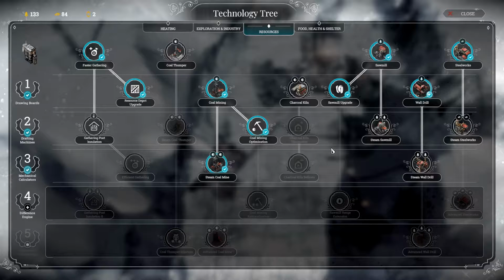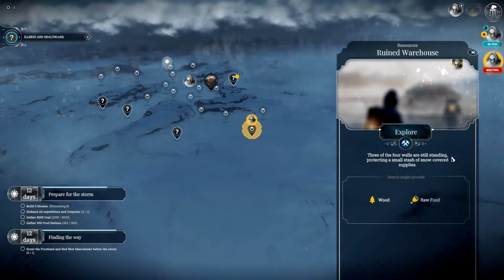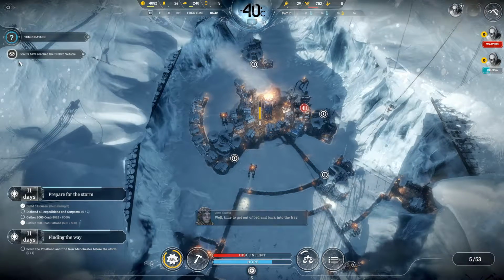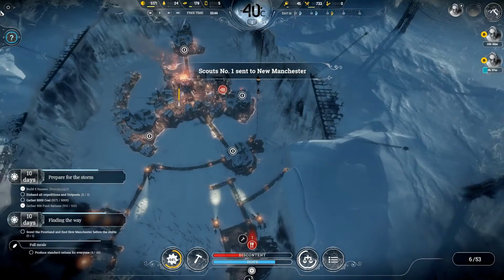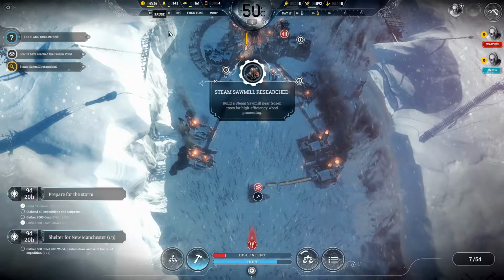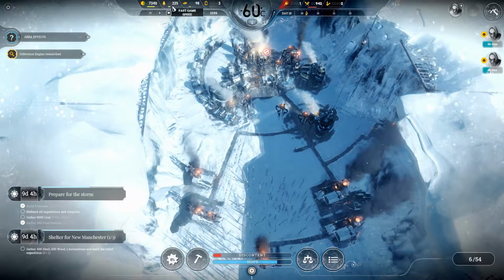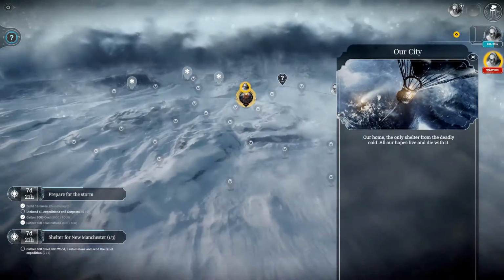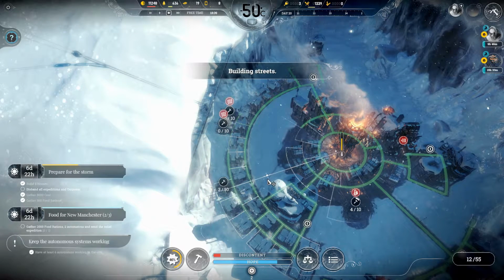Frostpunk the Arks scenario EP 3 : The city of New Manchester!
DanIsStoned plays Frostpunk the Arks scenario, the second available scenario in the game, we must protect the seeds at all cost!
Frostpunk is the first society survival game. As the ruler of the last city on Earth, it is your duty to manage both its citizens and its infrastructure. What decisions will you make to ensure your society's survival? What will you do when pushed to breaking point? Who will you become in the process?